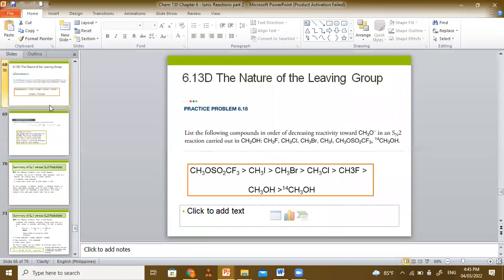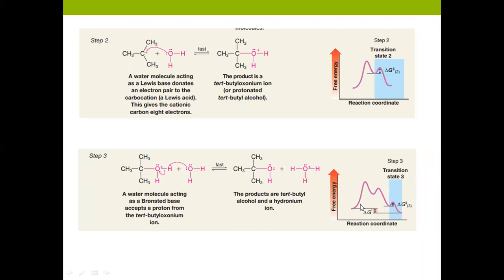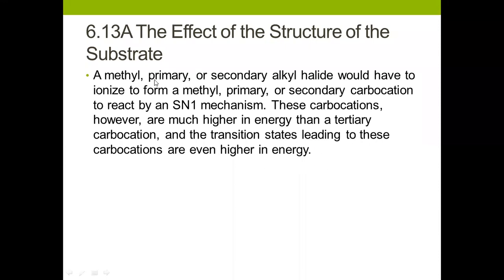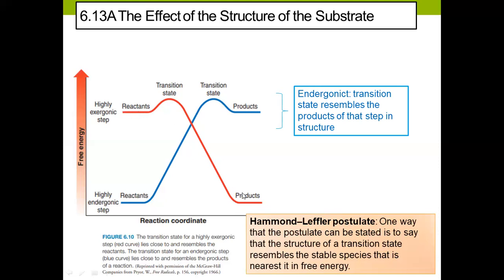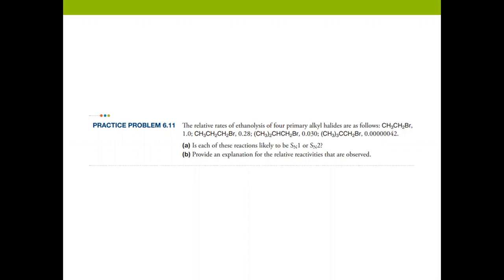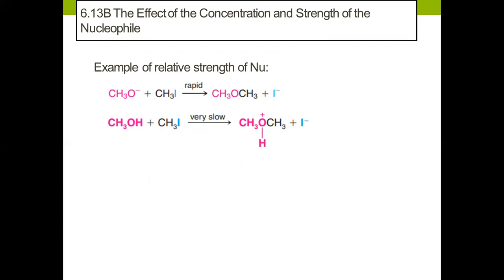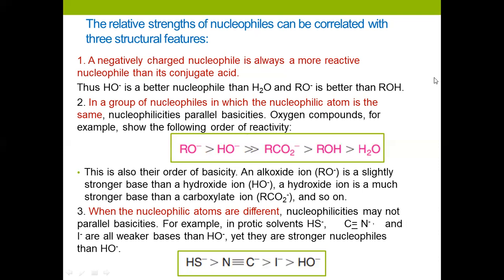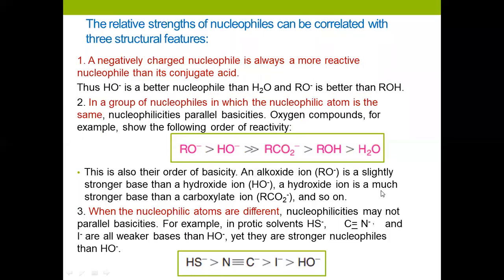Chem 131 Chapter 6 - Lecture 2 (Part-1) 6.13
Chem 131 Chapter 6 - Lecture 1  (Part-1) 6.13